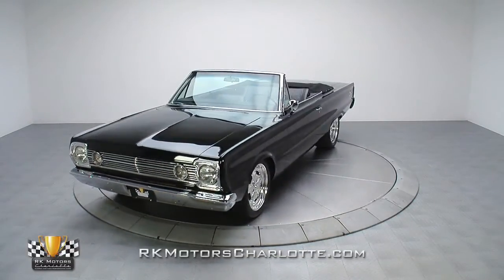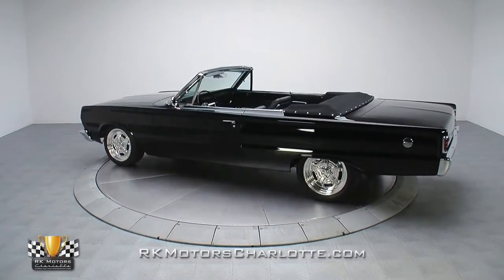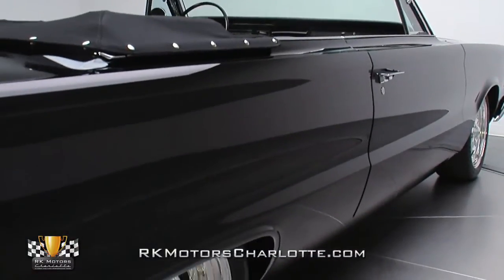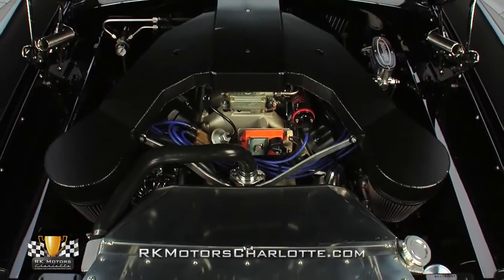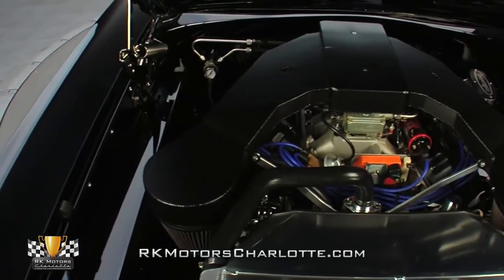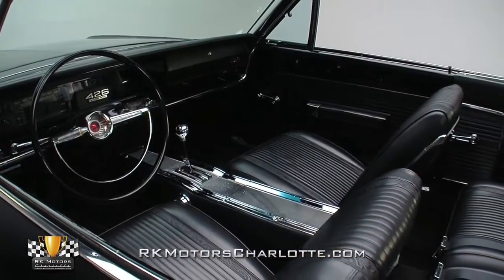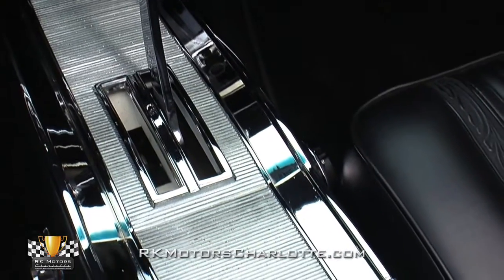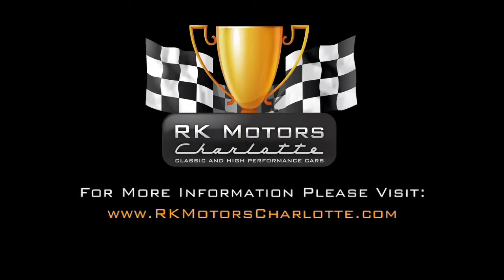134255 / 1966 Plymouth Satellite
Tastefully modified, from its custom suspension and Greg Bolton Hemi to its custom sheetmetal and Boyd Coddington wheels, this squared-jawed Chrysler is dangerously fast and brutally appealing.

This superb Satellite's high quality, professional restoration began when its solid convertible body was meticulously stripped and carefully massaged by Freddy Valdez of Santa Ana, California. Once that canvas was fully prepped, a $20K coat of House Of Kolor two-stage was rotisserie sprayed and buffed to a brilliant, wet-look shine. Naturally, all of the car's panels remain laser-straight, with a closer look revealing even gaps and fantastic fitment. And overall, this sinister Plymouth presents well from every angle, offering undistorted reflections that have more depth than most swimming pools.

Toss the Jet Black hood and you'll find a 426 cubic inch Greg Bolton Hemi that takes this brazen Mopar from "very appealing" to "GOTTA HAVE" almost as fast as it takes the car's driver from "nitro junkie" to "white knuckle tight"! At the top of the 500 horsepower mill, a custom air system mixes wind from two reusable filter elements with fuel that's supplied by two Holley carburetors, custom stainless fluid lines and a vertical Summit pressure gauge. At the base of those carburetors, a big aluminum intake sends a rich air/fuel mixture into aluminum Mopar cylinder heads that are built with Dick Landy rockers and capped with aluminum, "Mopar HEMI" valve covers. That air/fuel mixture is sparked by an MSD Blaster 2 coil via a traditional points distributor and blue Taylor plug wires. The resultant combustion comes courtesy of an Eagle crank, ARP bolts, Clevite 77 bearings, Manley rods, a solid-lifter Competition cam and brutal Keith Black pistons. Cooling for those hot fires is provided by a big, aluminum radiator that's seated between a high volume pump, a Mopar Performance neck and fully polished accessories. And spent gases are efficiently expelled through a slick set of high performance Tom Face headers.

Behind that big bore engine, a Bob Mazzolini-built Torqueflite utilizes Gear Vendors under/overdrive to spin a traditional Dana 60 that's fitted with Truetrac innards and big, 3.73 gears. Naturally, the car's old-school torsion bar and leaf spring suspension has been completely swapped for Black Nickel, No Limits control arms, 2-inch drop spindles and a custom, 4-link rear end that's complete with a Black Nickel X-bone. And at the corners of that suspension, power flows to the ground through a sweet set of Boyd Coddington Classic II wheels, which spin 235/45ZR17 Nitto NT555 Extreme ZRs in front of 285/40ZR18 Nitto NT555 Extreme ZRs.

Restored by The Upholsterers in Riverside, California, and finished in quality Legendary vinyl, this Plymouth's cockpit brings a real sense of class to a car with a generally solemn and subdued nature. In front of the driver, a Painless-wired instrument cluster and correct Plymouth radio ride inside a classy, stainless-trimmed dash. Below that dash, a factory console seats a modern B&M QuickSilver shifter inside what seems like a mile of chrome trim. And below that console, fresh black carpet is protected by heavy, color-keyed floor mats. On top of that carpet, fully restored seats prop intricately detailed covers in front of a sweet, 2-spoke steering wheel that's complete with a glowing red centerpiece.

With its killer drivetrain, striking appearance and first rate restoration, this Satellite is dripping with the scarce qualities that literally define the term "one-of-a-kind". to make it yours!